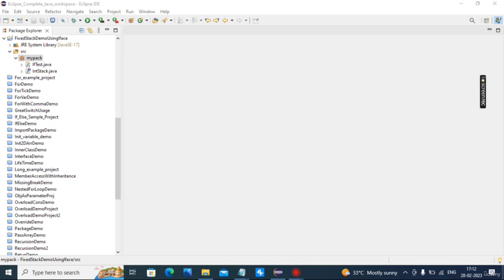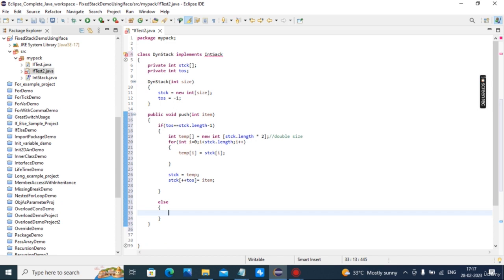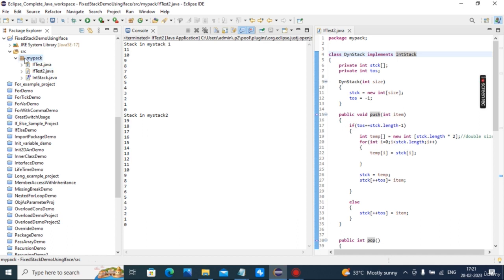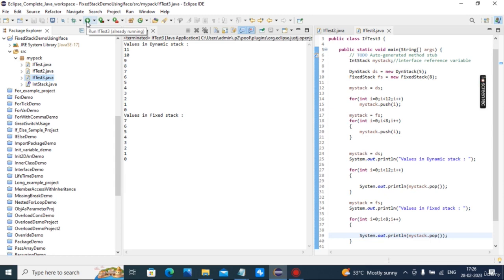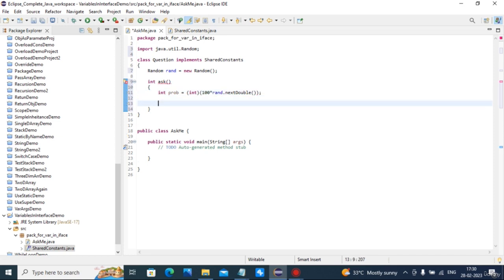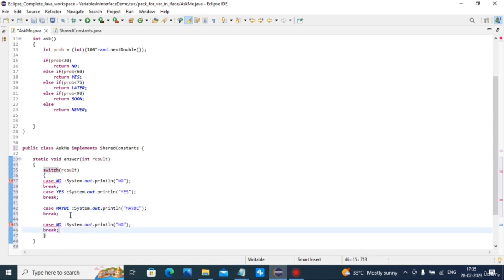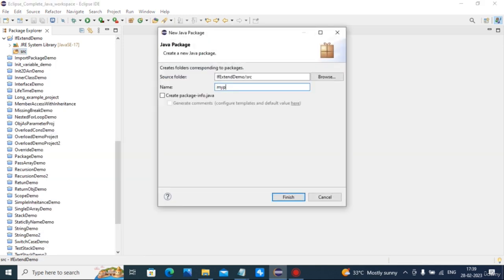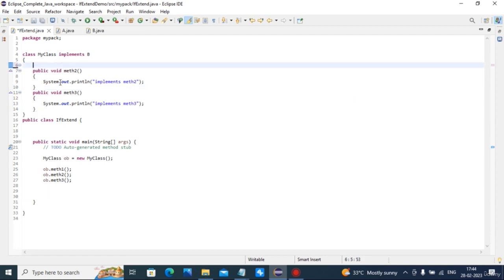Packages and Interfaces practical part2 | Java